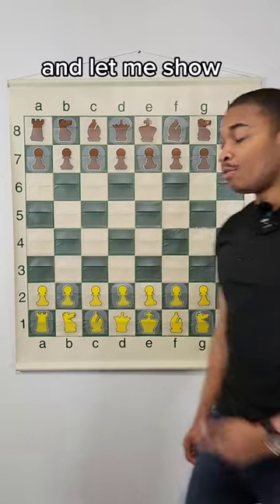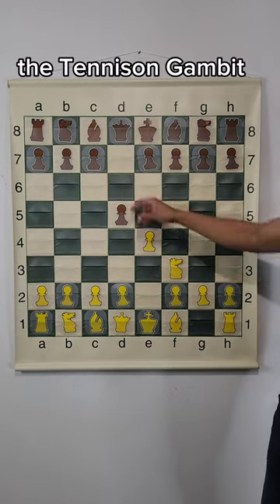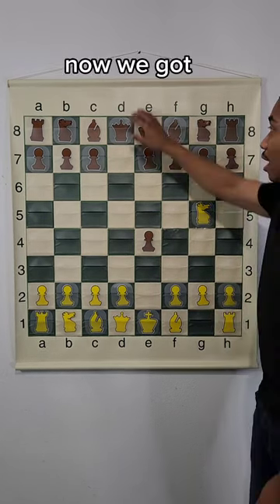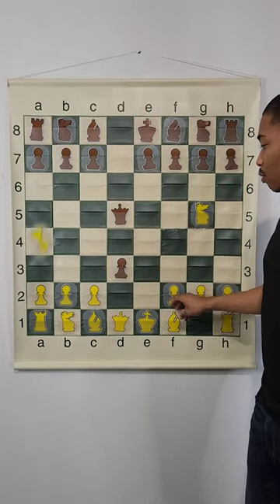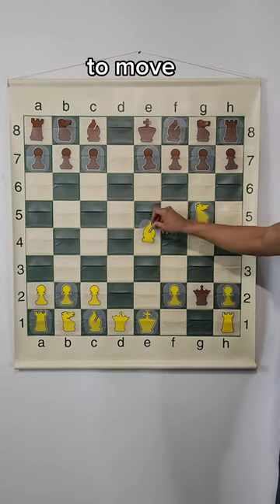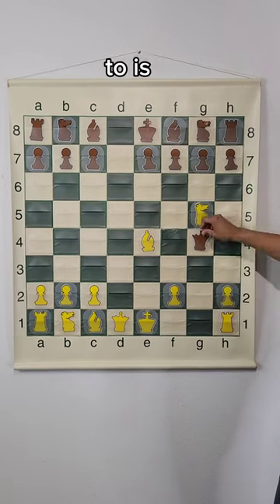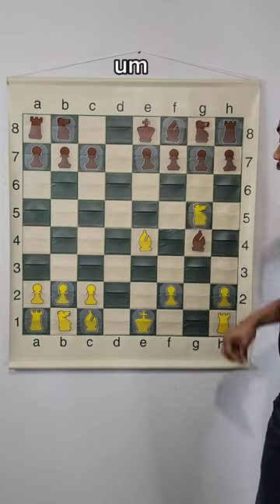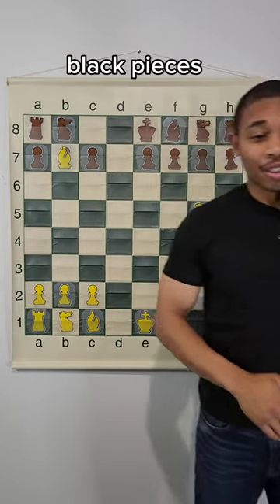Use This Chess TRAP In The Tennison Gambit!